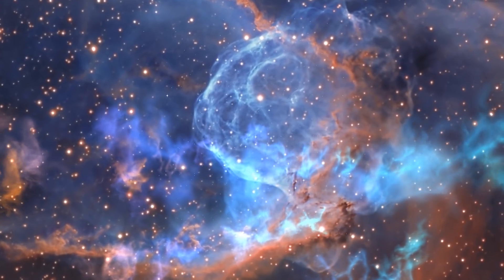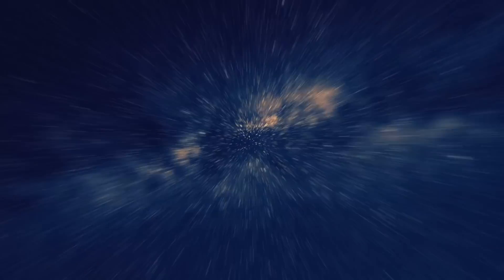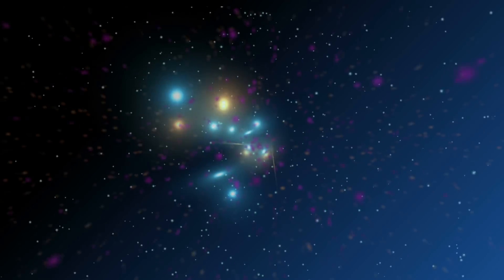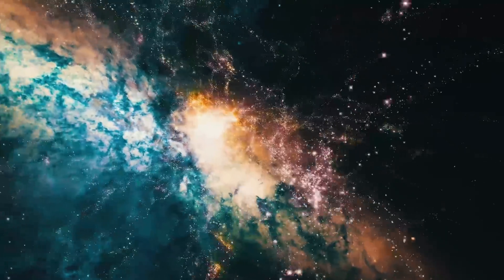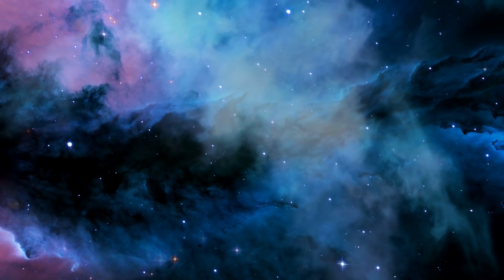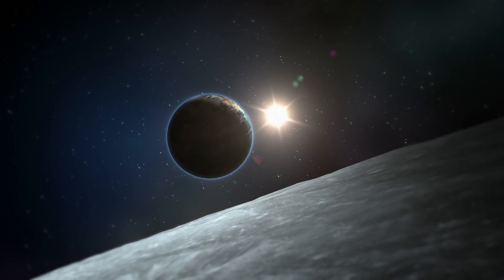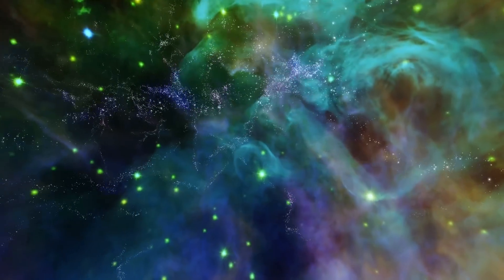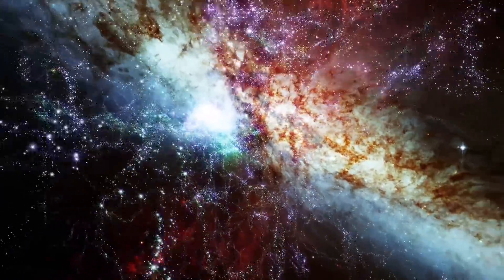The Universe Is Still Expanding: What Does It Mean?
The universe is a very big thing, but exactly how big is a big up for grabs, and in more ways than you think. Join me as we explore what it means that our universe is expanding.
So I think it would be a safe bet that between various TV shows, movies, and potential our channel right here that you would have heard that the universe is still expanding despite it being billions of years old. BUT, if you haven't...then we'll explain a little of the basics of what this means.

Universe Still Expanding
Our universe isn’t sitting still—it’s stretching out in every direction! This section explores how scientists discovered that the universe is expanding and what it means for the future of space.

The Beginning of the Big Bang
Everything started with the Big Bang, a huge explosion that created the universe. Here, we look at the initial moments of this event and how it led to the universe we see today.

Concept of Dark Energy and Dark Matter
Dark energy and dark matter are invisible forces that make up most of the universe. They’re mysterious because we can’t see them, but they have a huge impact on how the universe expands and evolves.

What Exactly is Out There?
This part of the video challenges us to think about what lies beyond the known universe. With all the stars, galaxies, and voids, there’s still so much we don’t know!

Theory of Multiverse
Imagine if our universe wasn’t the only one. The multiverse theory suggests there could be many other universes besides ours, each with its own laws of physics and cosmic events.

This video not only covers the growth of our universe but also taps into the bigger questions about what else might be out there. It’s a perfect blend of known facts and mysterious possibilities, inviting us to keep exploring and questioning.

00:00 Introduction
00:19 Universe Still Expanding
03:17 The Beginning of the Big Bang
04:14 Concept of Dark Energy and Dark Matter
08:02 What Exactly is Out There?
10:09 Theory of Multiverse